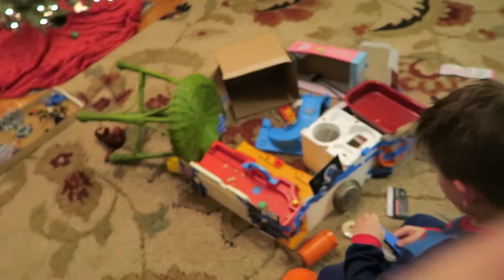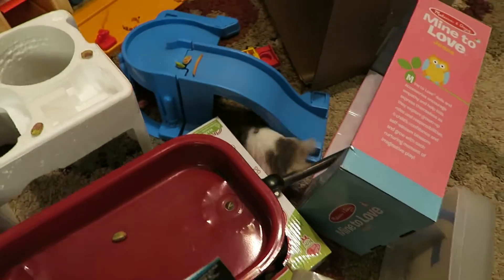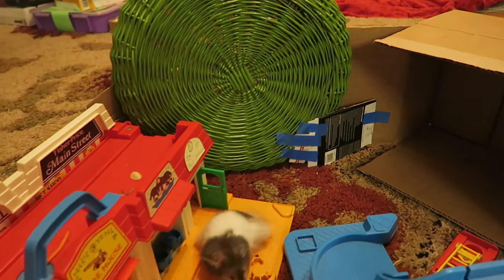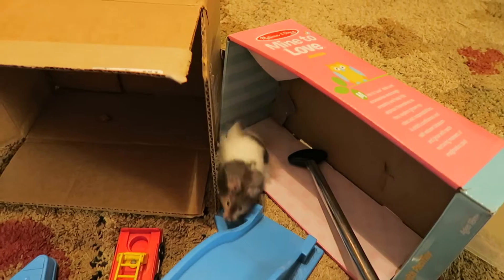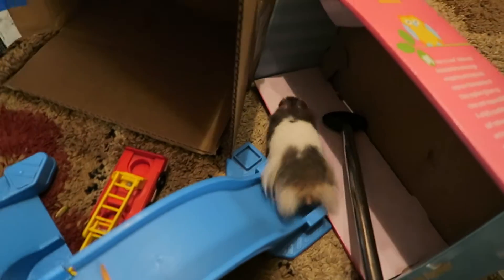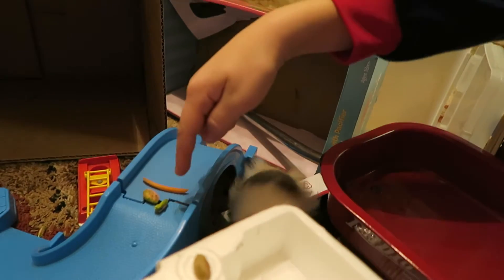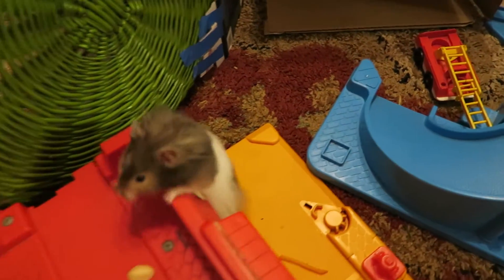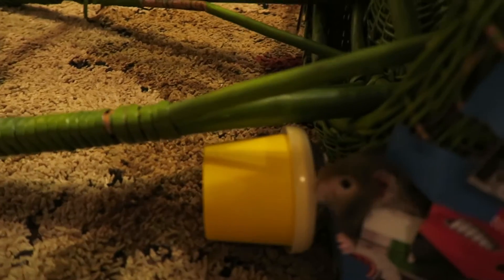Hamster Dad: Homemade Playground Christmas 2019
Is this a good idea?